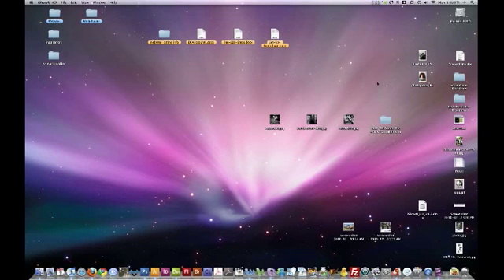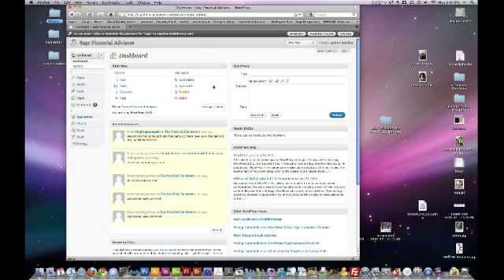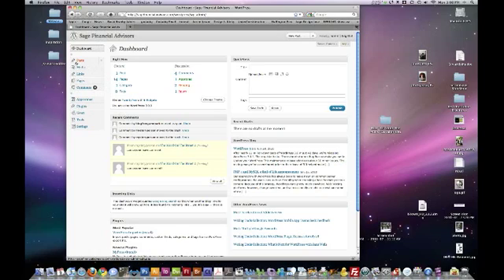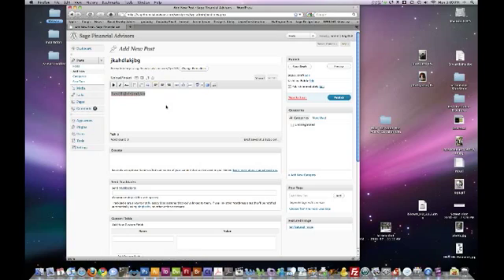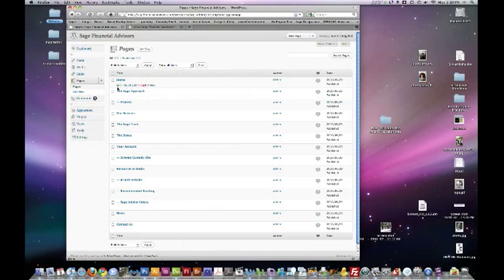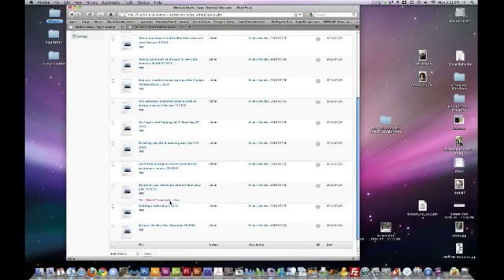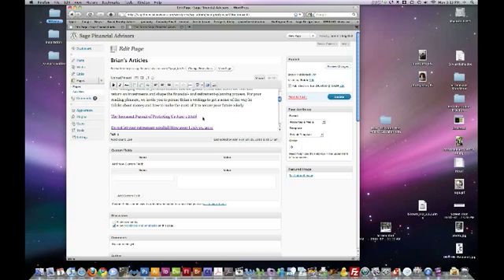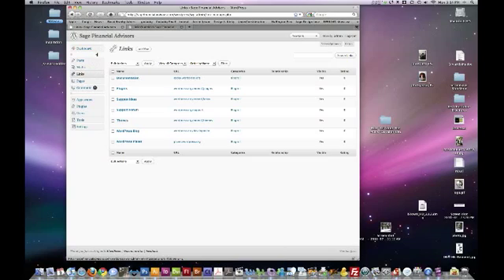How to update your website using WordPress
Update your WordPress website